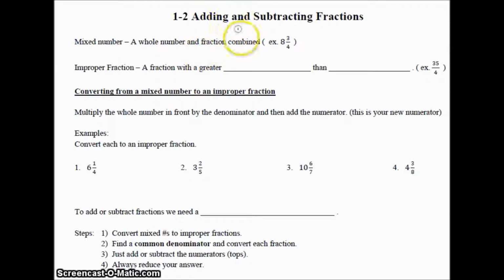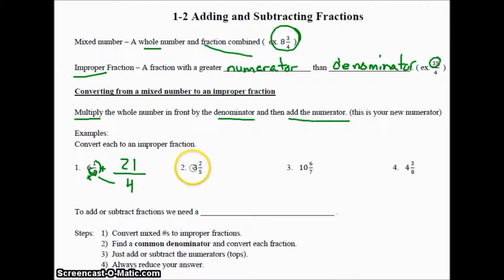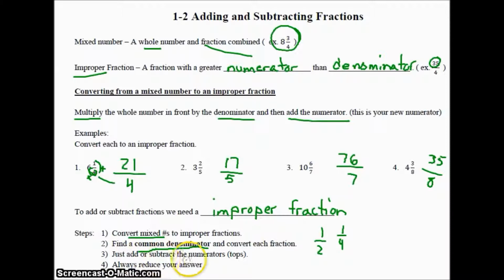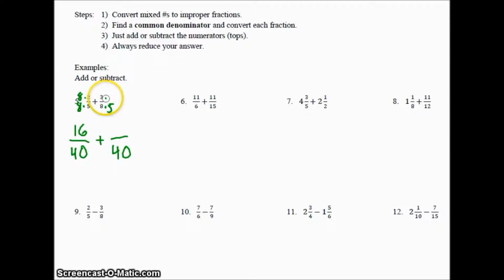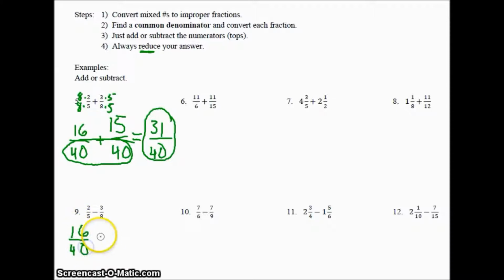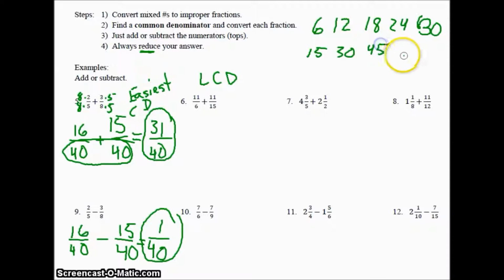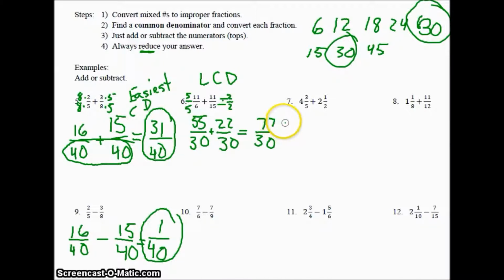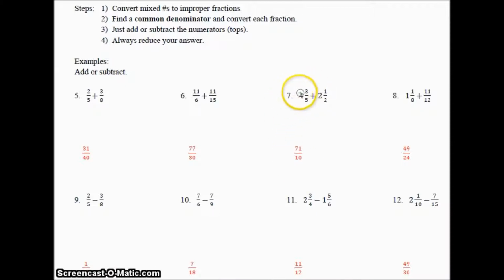Unit 1 Section 2 Add and Sub Fractions VIDEOLESSON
Watch and follow along as we talk about the basics behind adding and subtracting fractions.